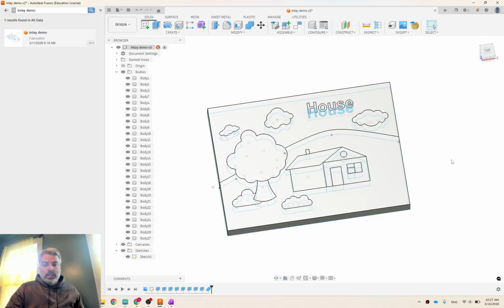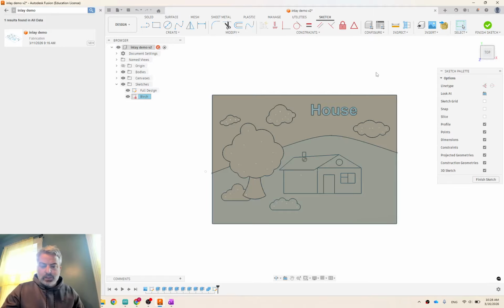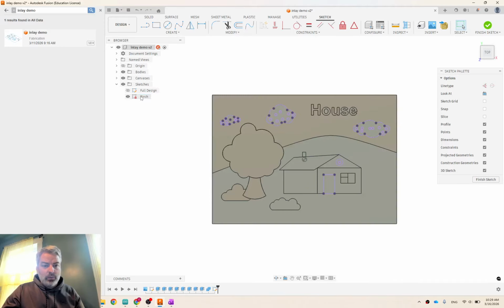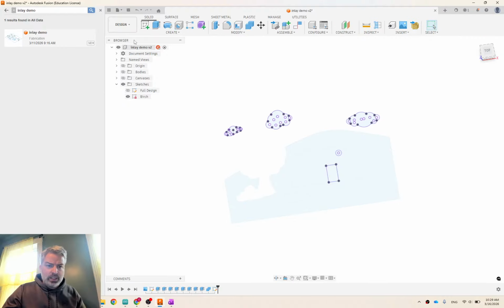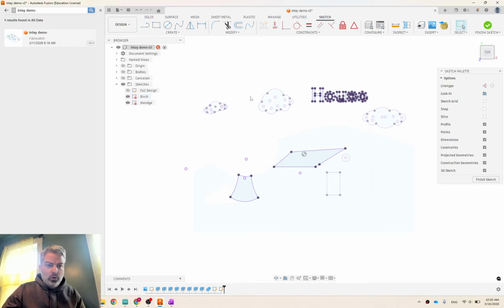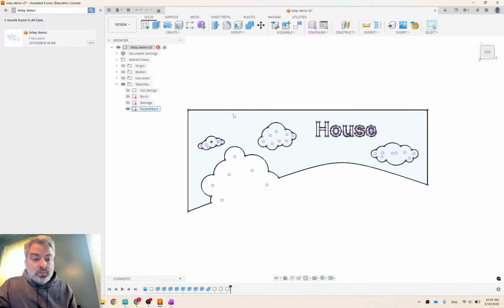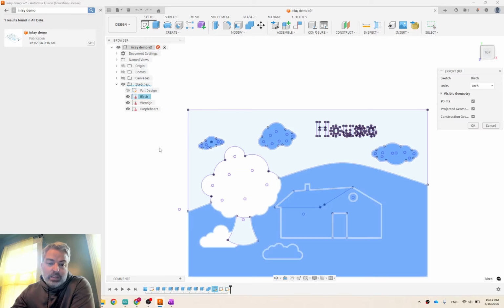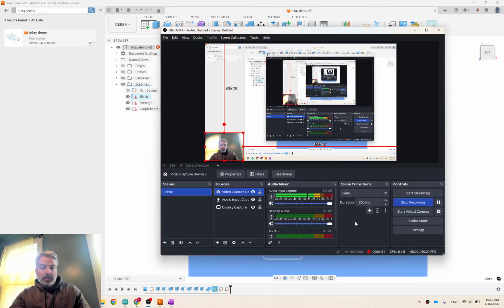Fusion360 - Inlay 3 - Extrusions to projections